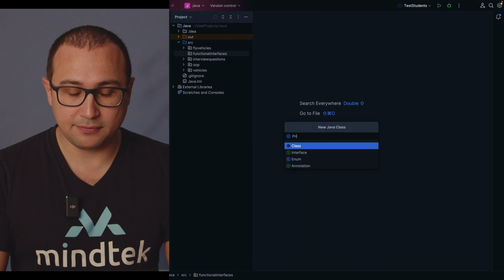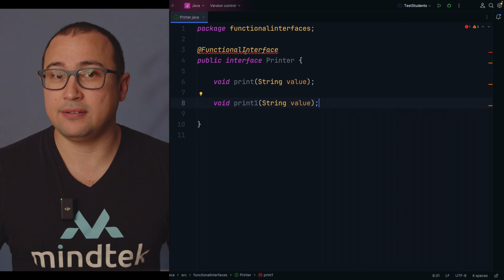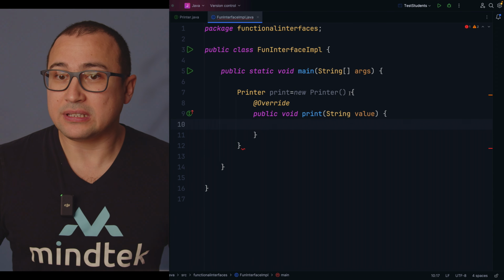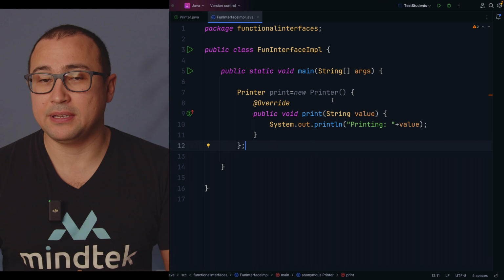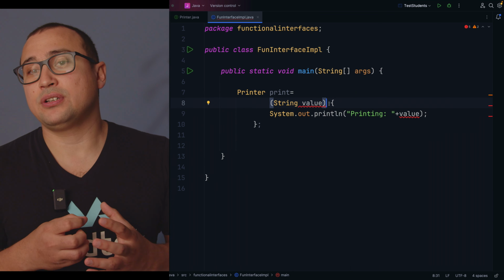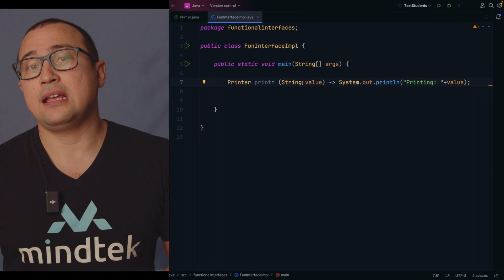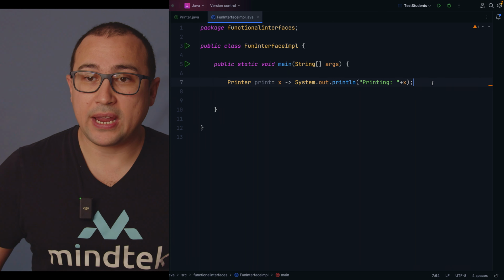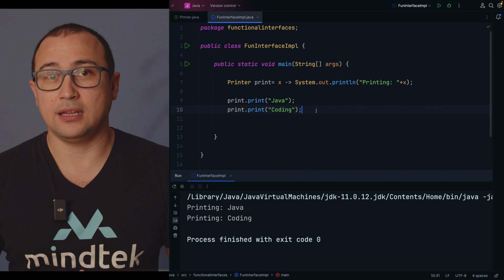JAVA: 1. Functional Interface & Lambda Expression